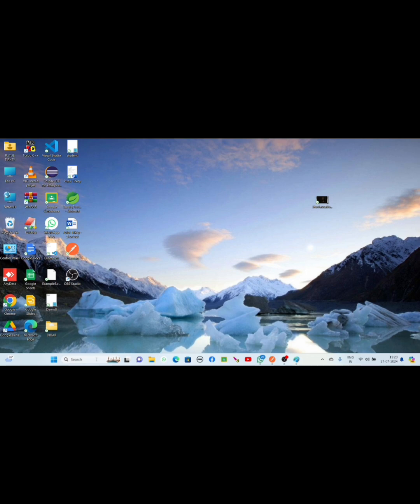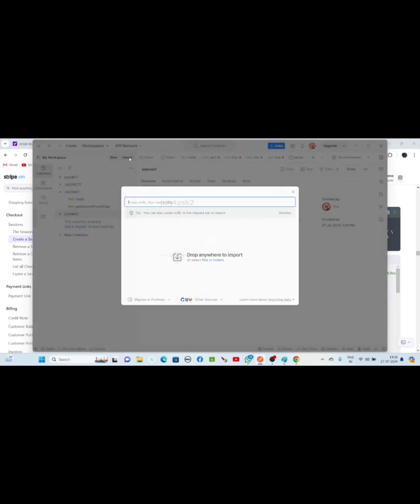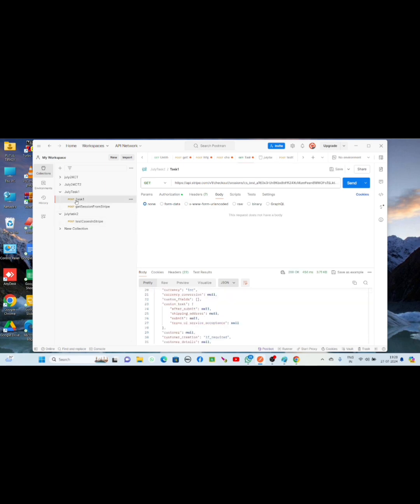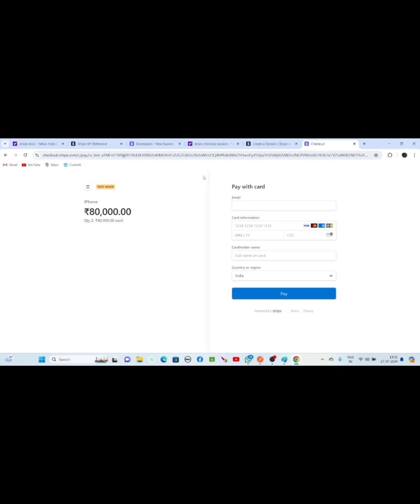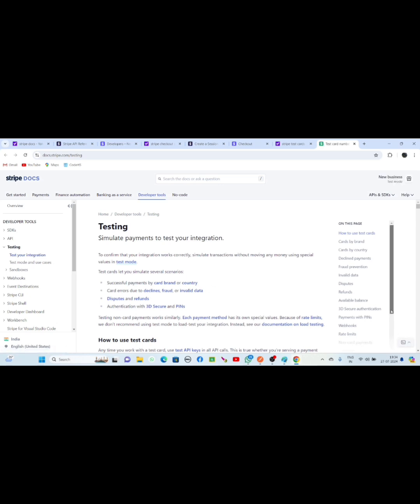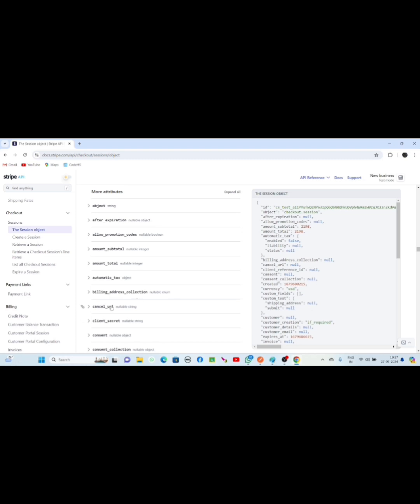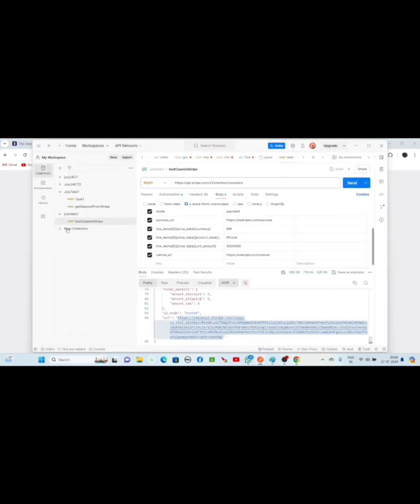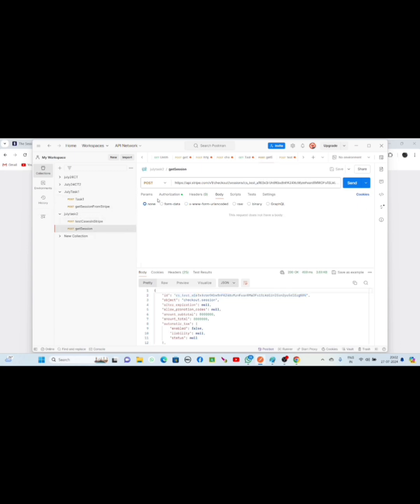test cases of stripe